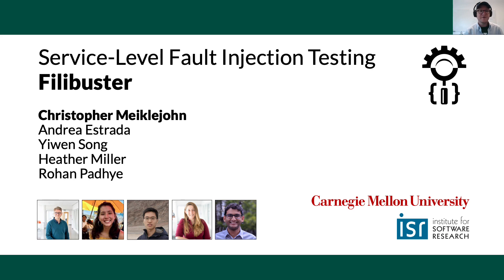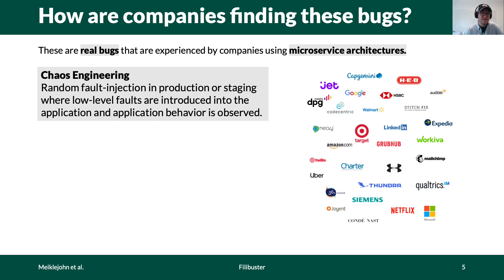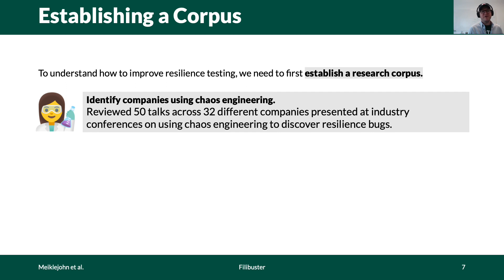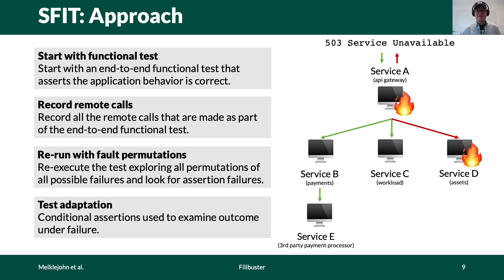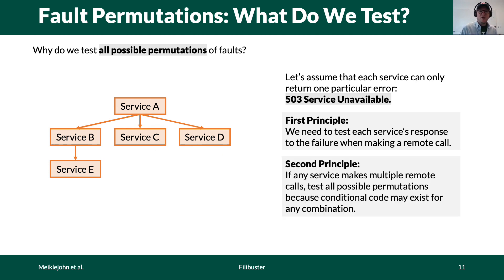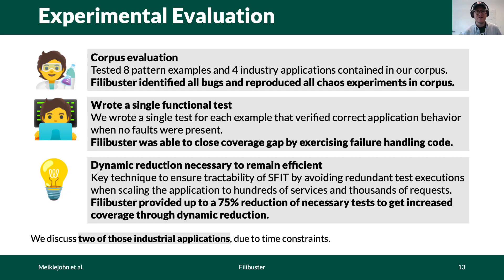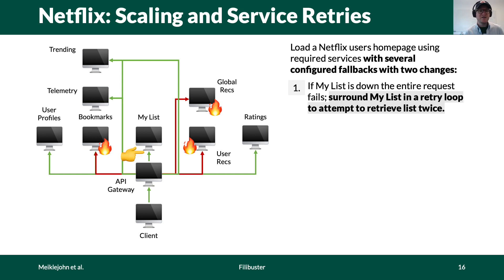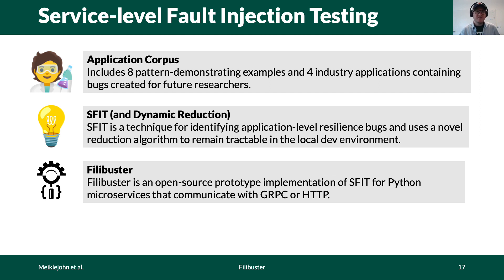Service-level Fault Injection Testing, ACM SoCC 2021